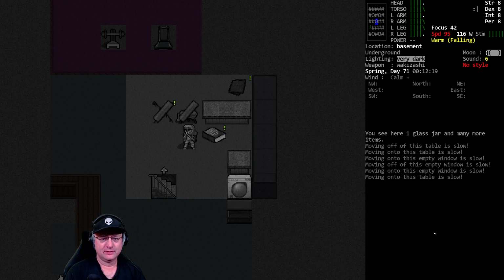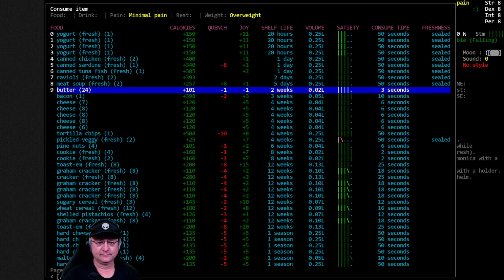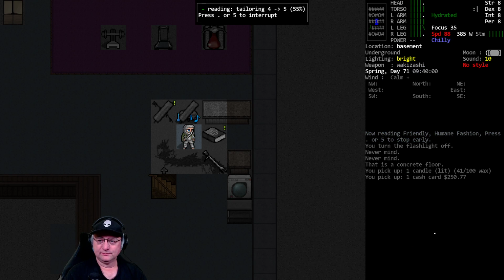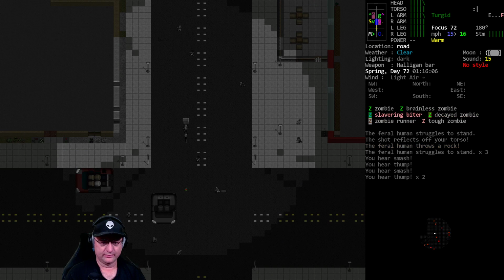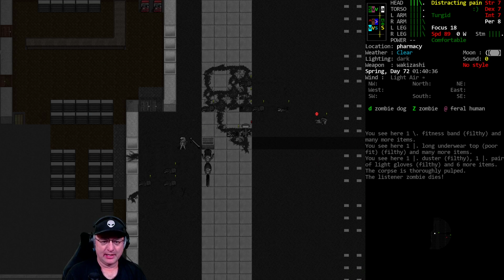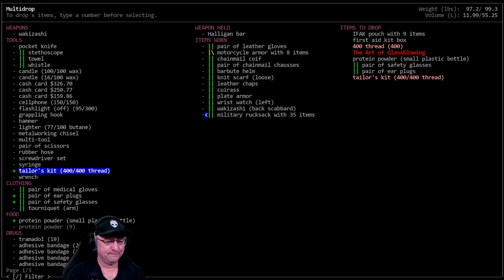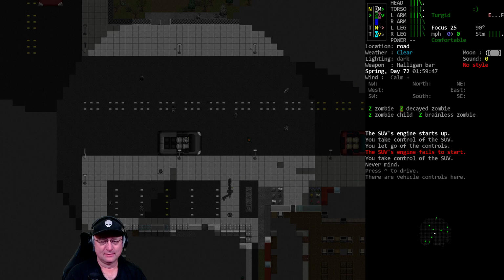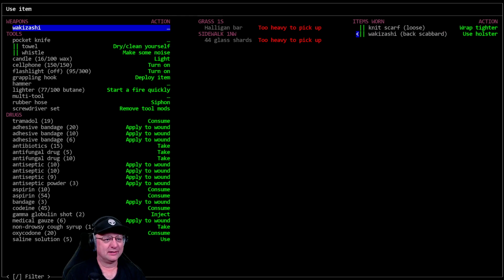Cataclysm DDA / Judge Fredd / S01-E15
'Judge Fredd' Vormithrax plays the 'Surrounded' start in a Mega City as a completely vanilla character (no added stats/traits/skills) who has a mental breakdown due to the mind shattering stress of the Cataclysm and comes to believe he is the main character of his favorite comic - Judge Fredd. He must survive, gather the appropriate gear and construct his beloved steed- Mega City Motorcycle.

World settings of note: Exp. Build #11144, All default world settings except City Size/Space of 16/0. Graphic Tileset: MSX++Dead_People, Soundpack: @'s Soundpack (for game sound effects), Music from Co.Ag Soundpack.

Modlist: None